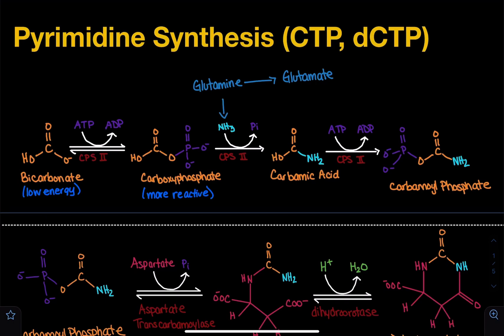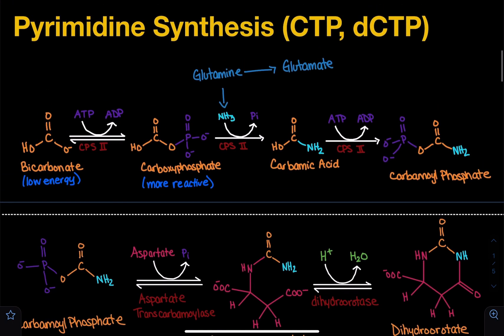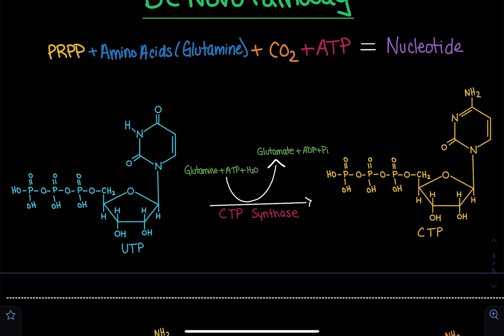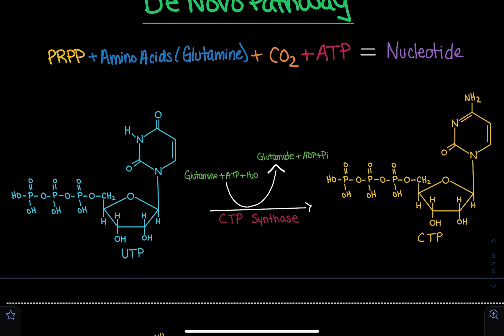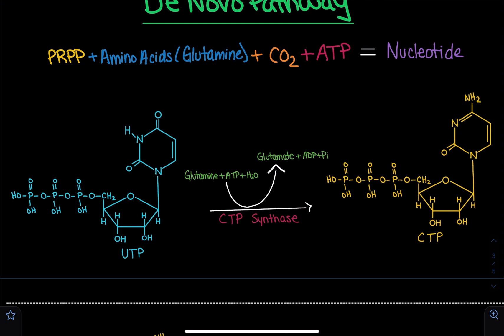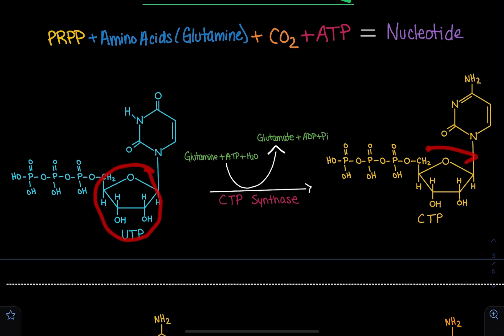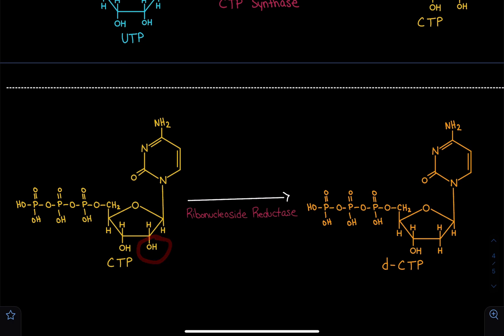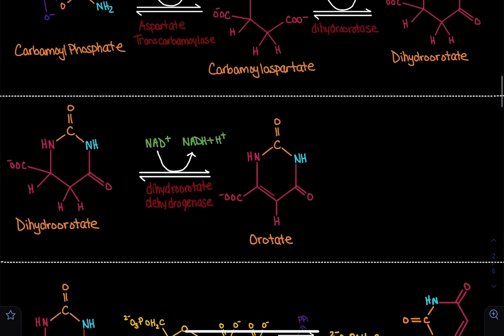Pyrimidine Synthesis: De Novo Pathway (CTP, dCTP) | Biochemistry